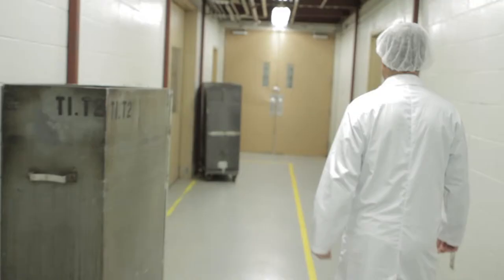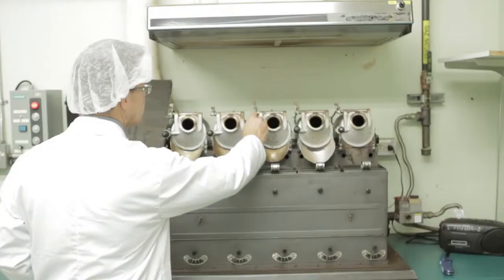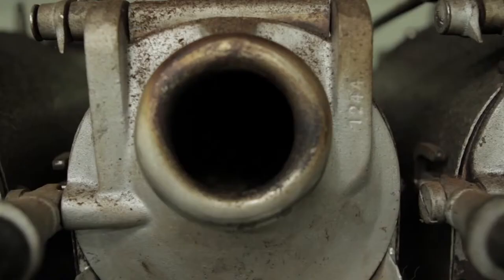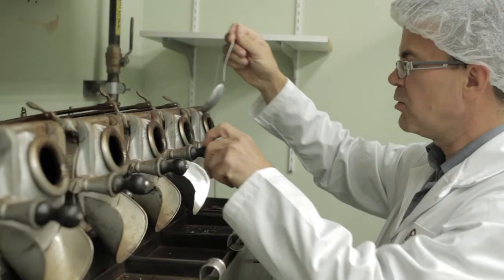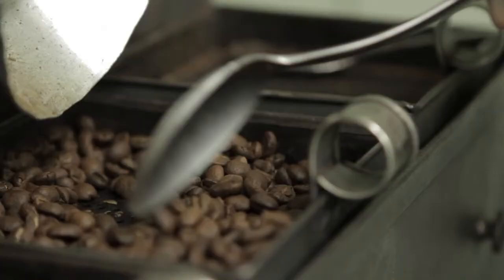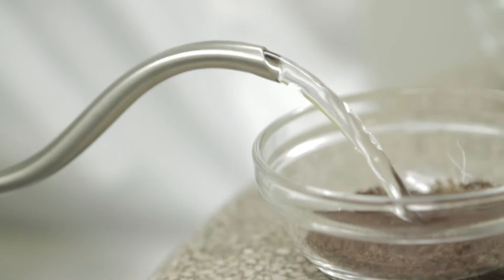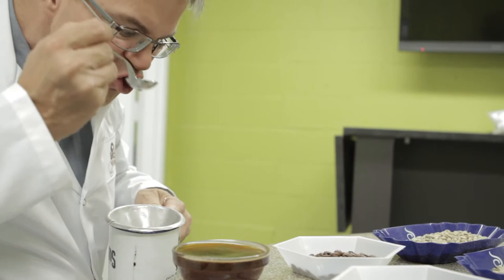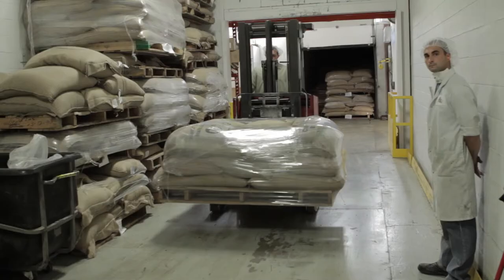Bean Selection and Purchasing: How does it work?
Where does a coffee bean come from? How is it picked and how is quality measured? All these questions answered from the coffee specialist himself, Richard!